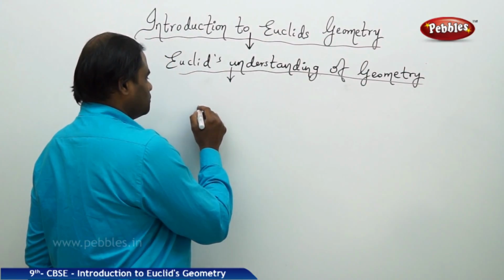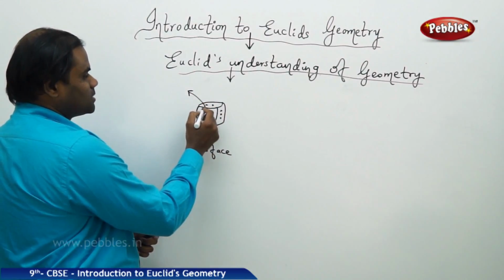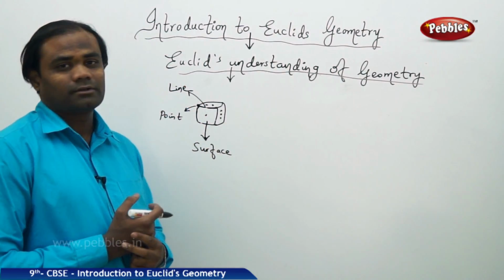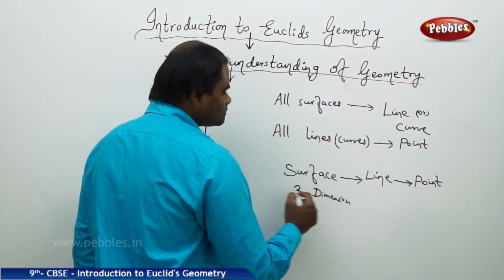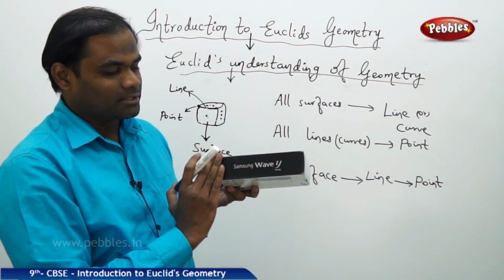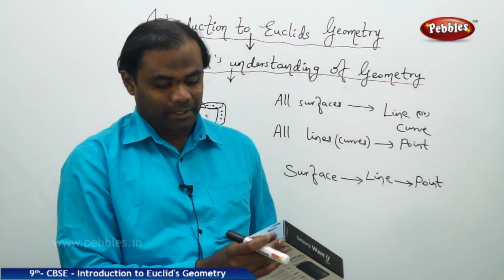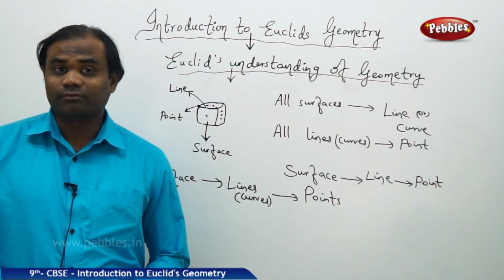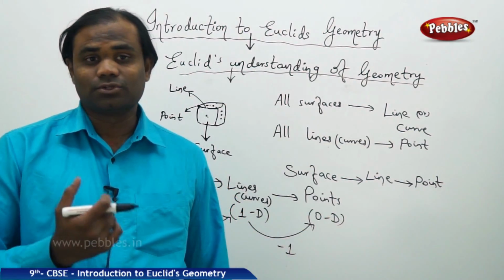Euclid's Geometry : Introduction to Euclid's Geometry | Mathematics | Class 9 |CBSE Syllabus